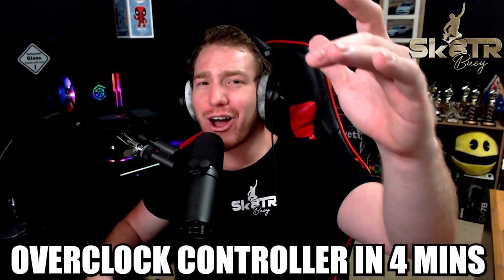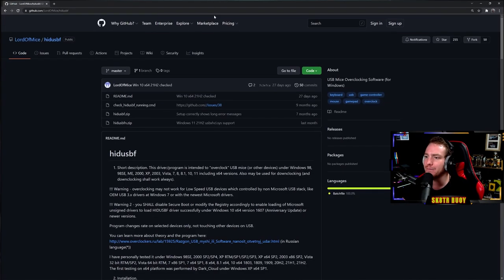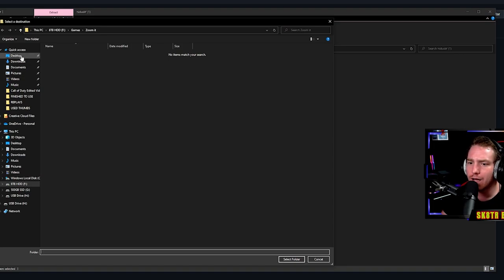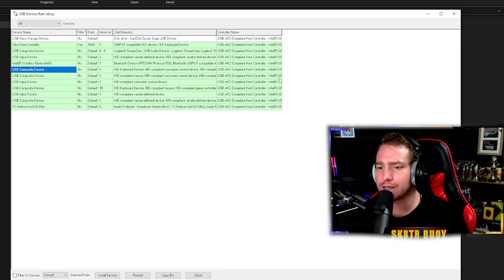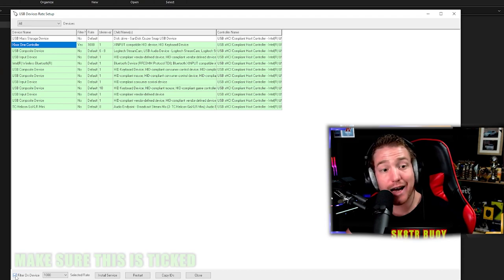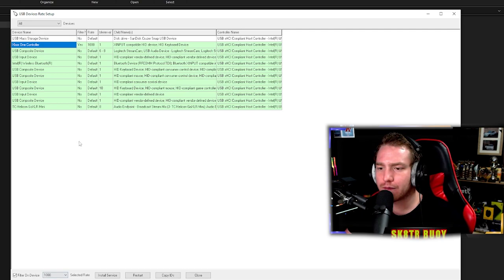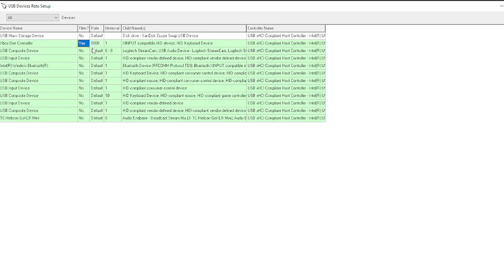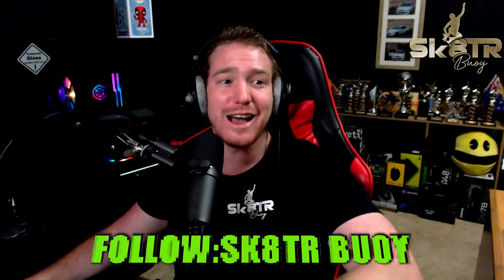HOW TO OVERCLOCK YOUR CONTROLLER (NO INPUT DELAY)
HOW TO OVERCLOCK YOUR CONTROLLER ON PC (No input delay)
quick and easy how to guide on how to overclock your controller from 5ms down to 1ms delay which can make a HUGE difference in the gaming world 🌎

🎮: TikTok SK8TR BUOY

Live on Facebook 6/7 days 🔥